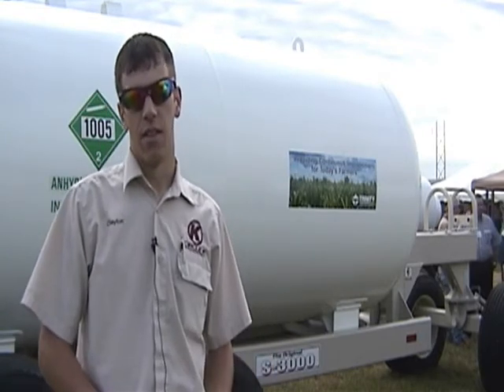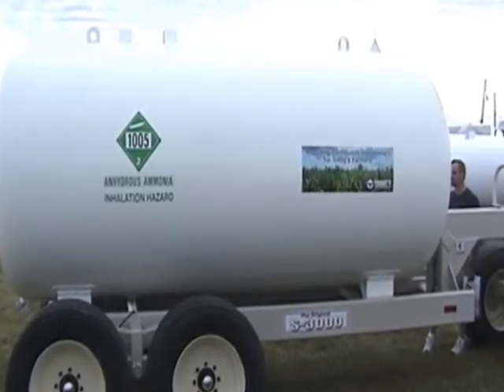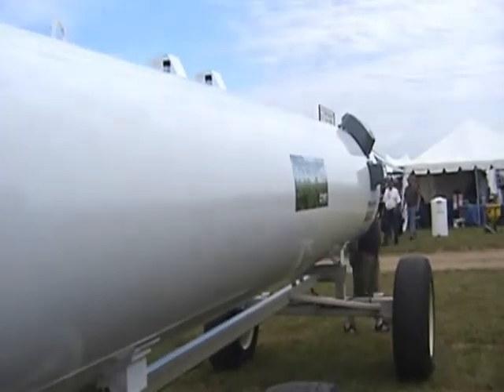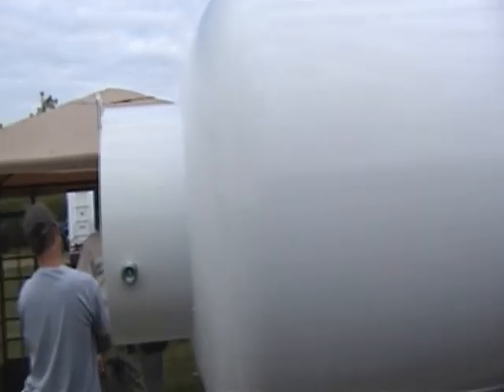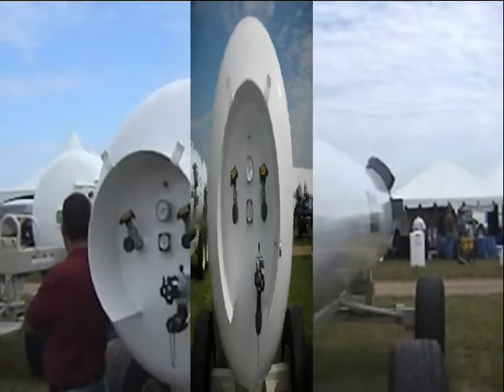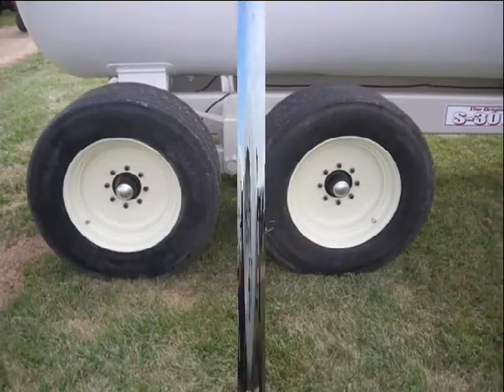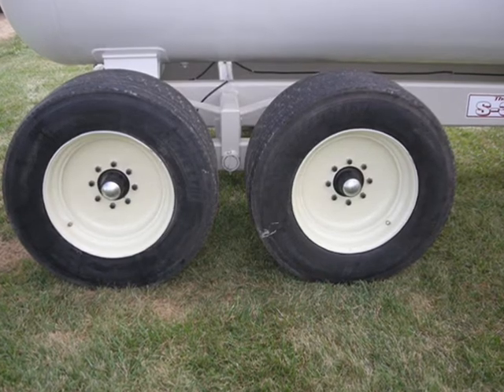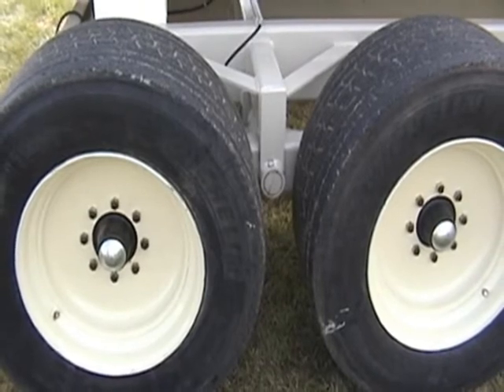Circle K Showcases Anhydrous Tanks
Circle K Manufacturing's Clayton Kurtz on the features of the S-3000 anhydrous tank/running gear on display at MAGIE 2010.